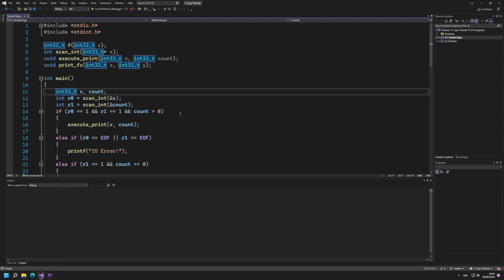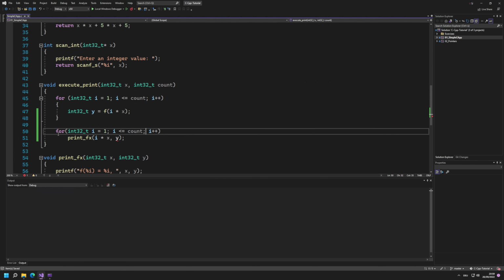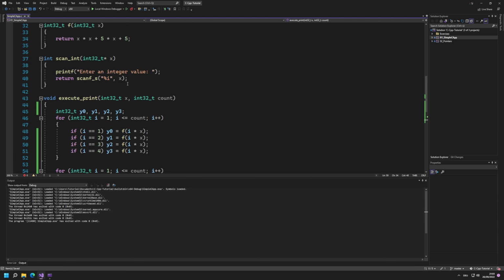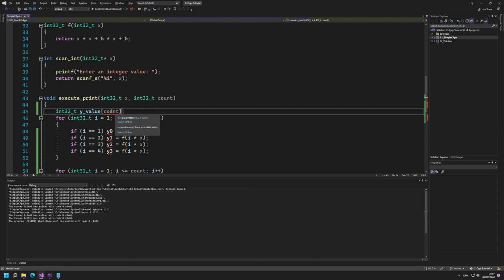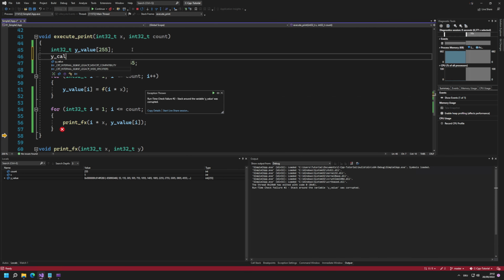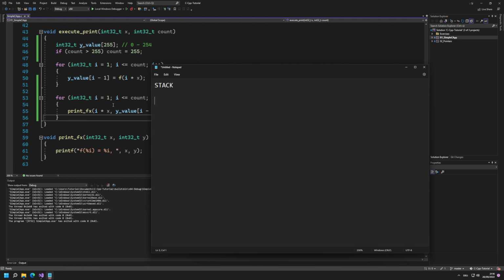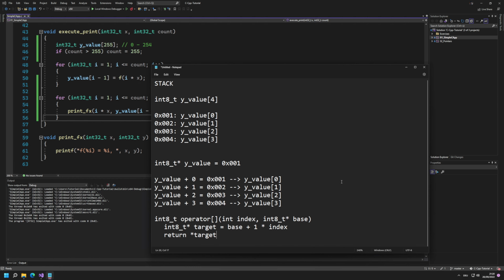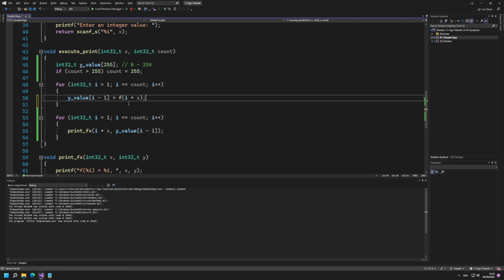0x10 - Arrays | C/C++ Beginners Tutorial